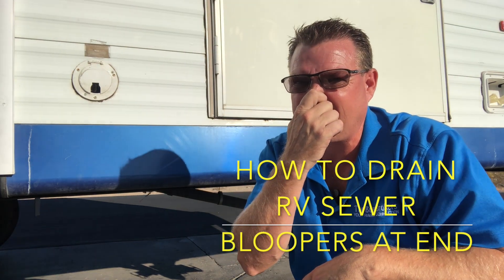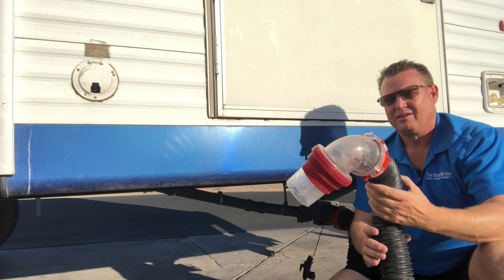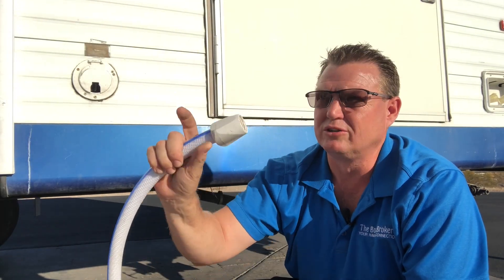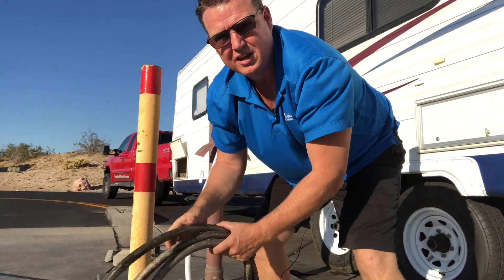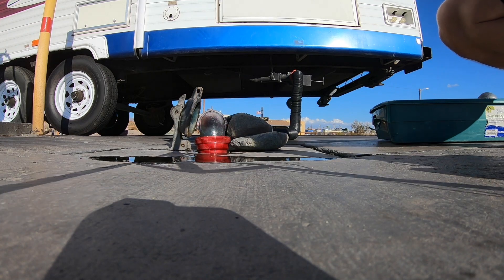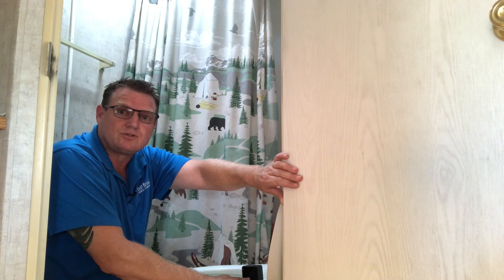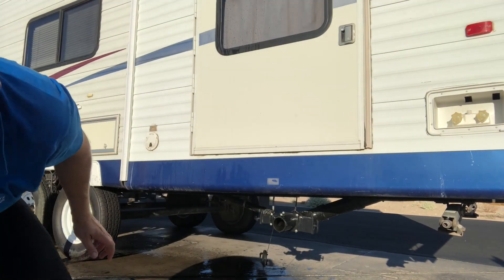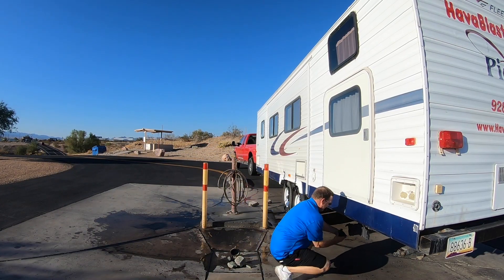How to Drain RV Sewer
You can view all our inventory for sell @theboatbroker.com

You can select and combine these keywords and phrases as needed for your YouTube description!

My Motivation for this channel is to provide information on "How to", "What to do", and "What not to do with Boats and RV’s.

I'm the Sales Manager at The Boat Brokers and Owner of HavaBlast RV Rentals in Lake Havasu. Every day we come across information that we feel customers should know to save them time, money, and headaches. Our goal is to inform everyone on How to, What to do, and what not to do using our channel.

There will also be Drone and Go Pro footage of Boats, RV’s, and different locations.